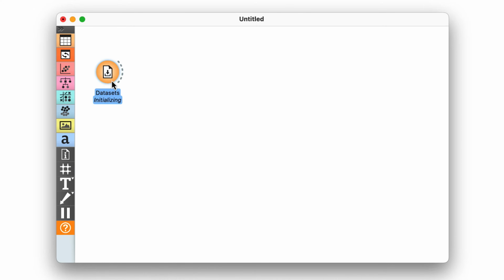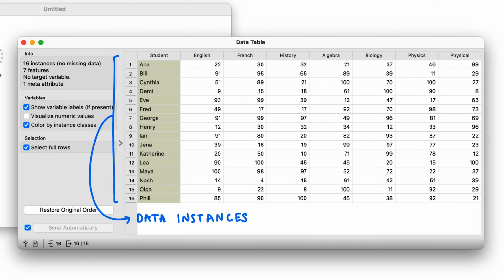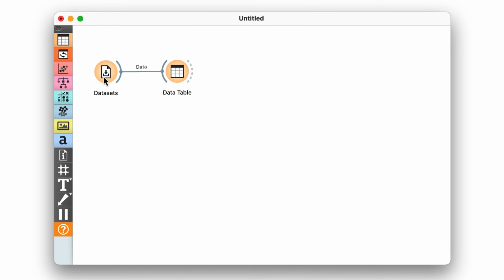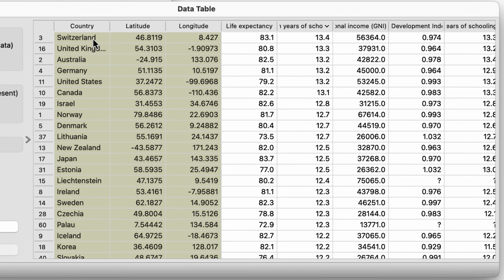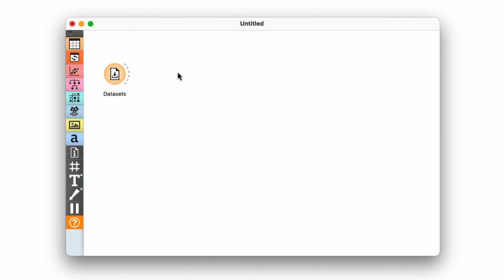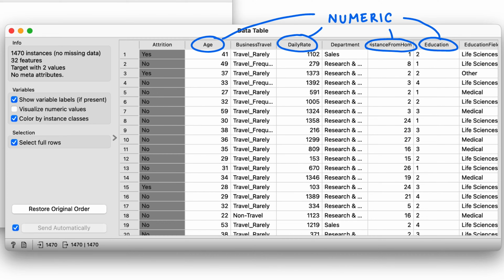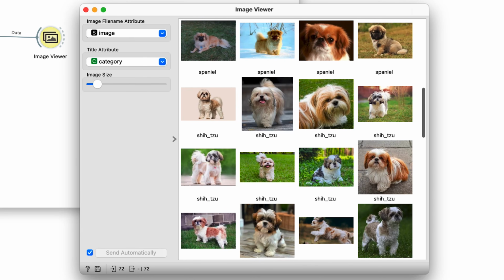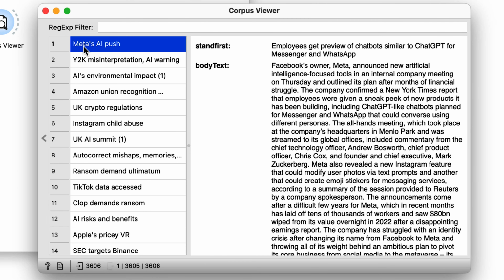Intro to Machine Learning: Data